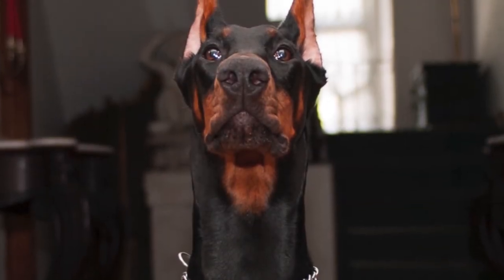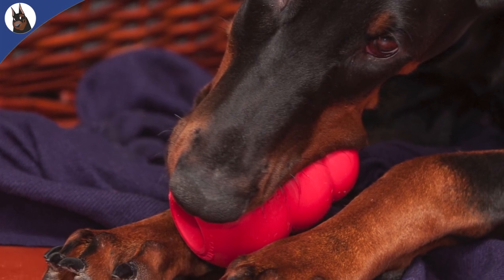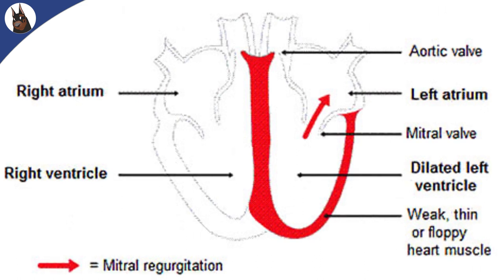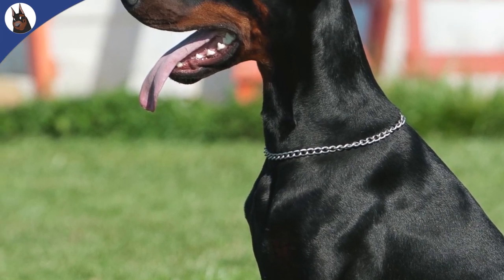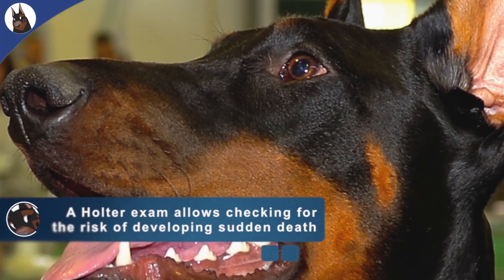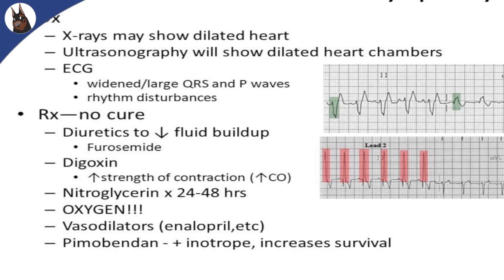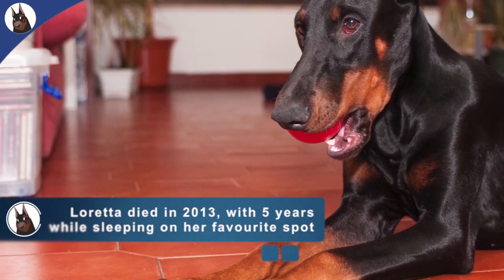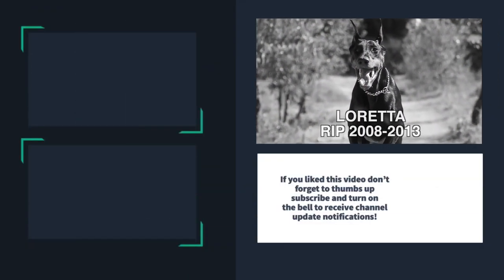You NEED to see this if you have a DOBERMAN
Canine dilated cardiomyopathy (DCM) is a primary disease of cardiac muscle that results in a decreased ability of the heart to generate pressure to pump blood through the vascular system.

It has recently been found that the overall prevalence of dilated cardiomyopathy in Dobermans in Europe is greater than 50% and even more in the USA. Dogs with this heart disease, which causes progressive loss of heart function and abnormalities of heart beat rhythm, often show no obvious signs for several years and then may die suddenly or after several weeks or months due to progressive heart failure. The disease can be detected in the early stages using ultrasound or 24 hour electrocardiographic monitoring. Breeding from affected or carrier dogs will perpetuate the problem.

If you have a Doberman, or thinking about getting one, you should see this video!